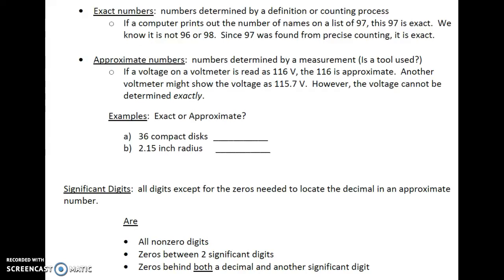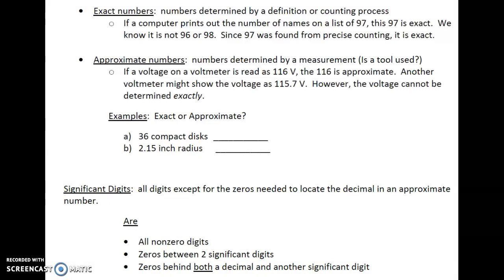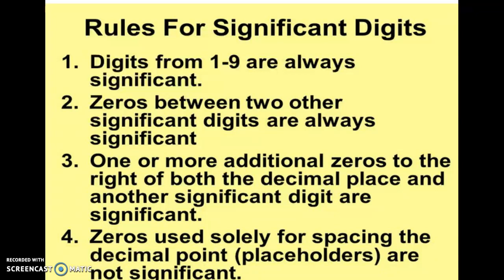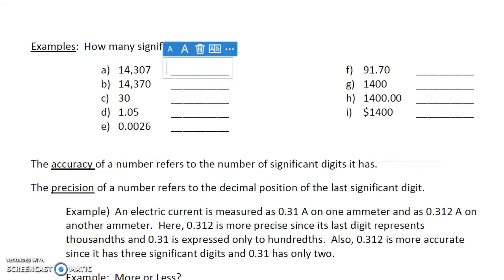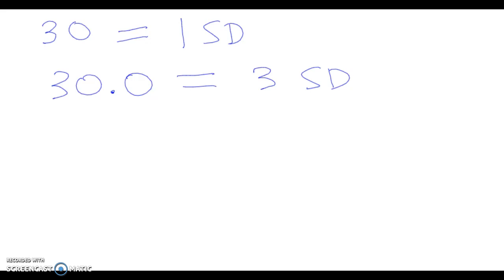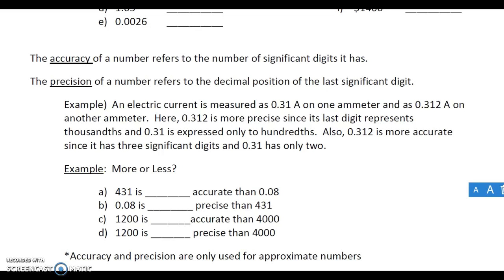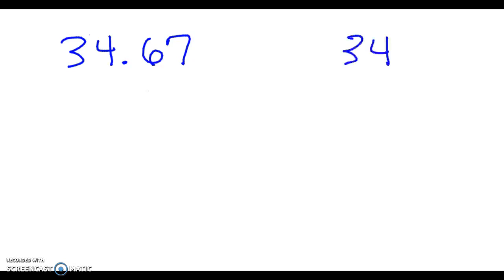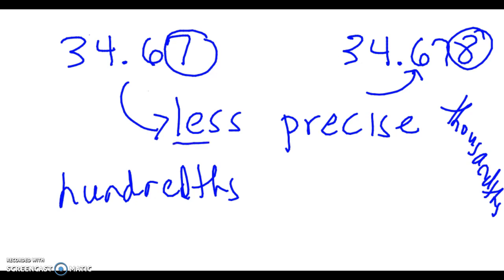Accuracy vs .Precision, Significant Digits